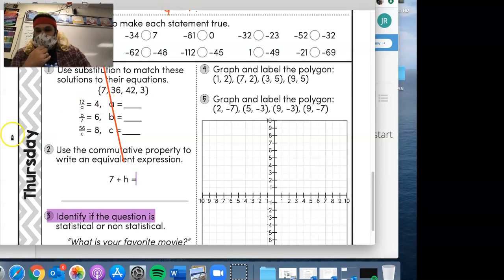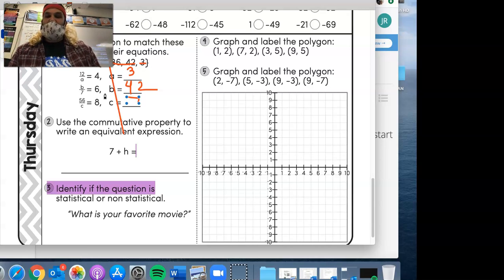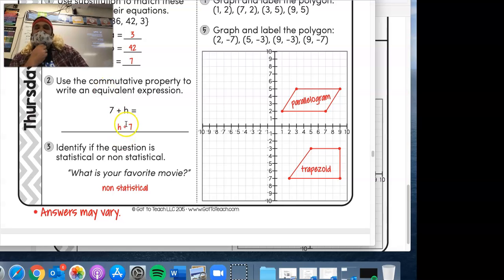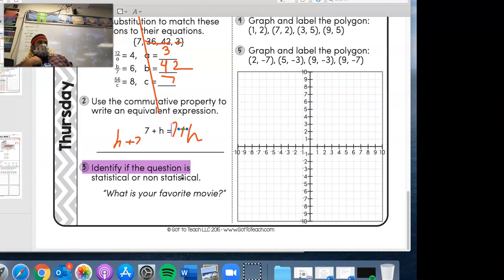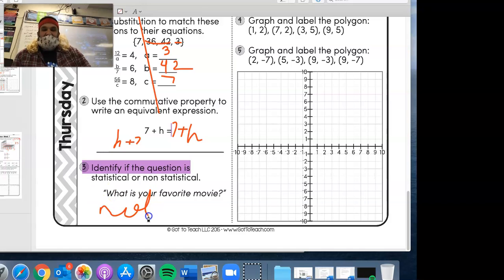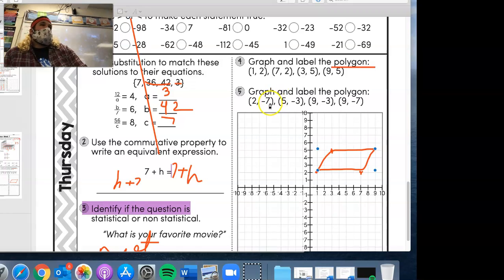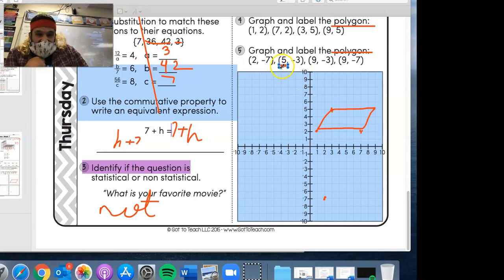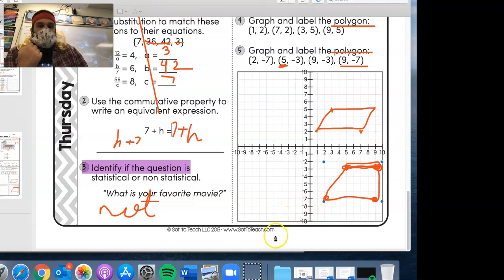Week 7 5-A-DAY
This lesson is meant to be view in Mr. Runyan's 6th Grade Class